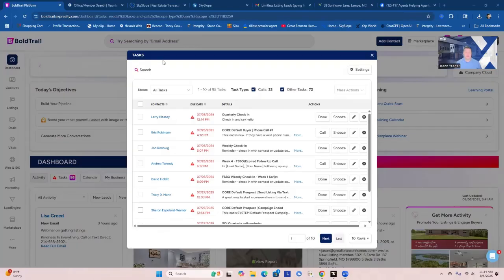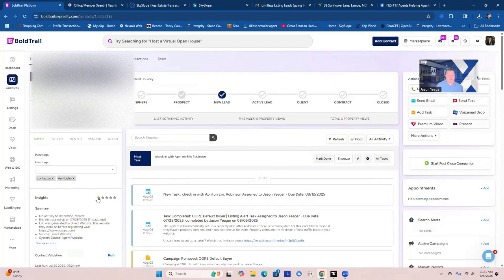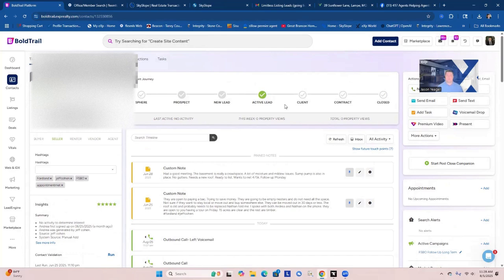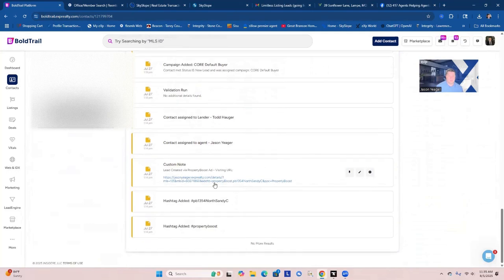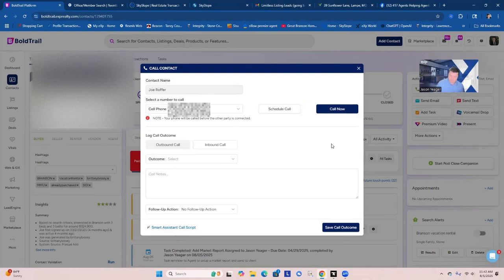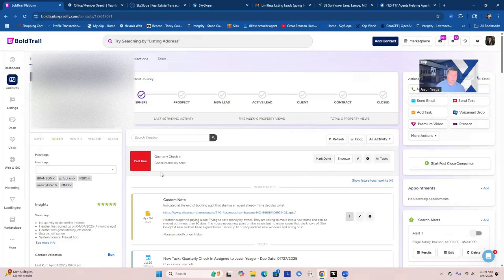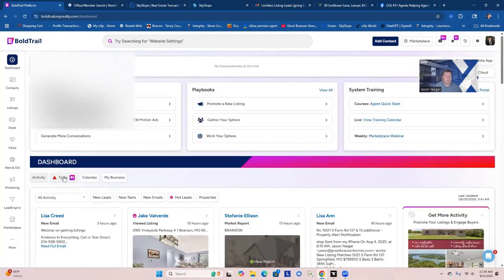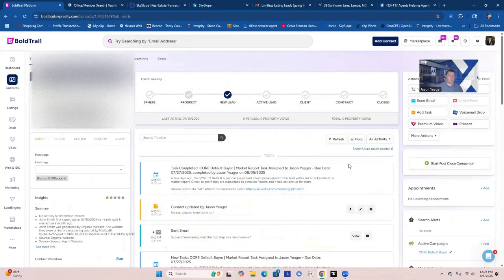Live Prospecting in BoldTrail CRM: My Real Estate Daily Follow-Up Workflow (Uncut)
Want to see exactly how I work my BoldTrail CRM every day? In this uncut “work with me” session, I hit record while prospecting—calling new leads, FSBOs, expireds, and my sphere, plus managing tasks, texts, and notes. You’ll see my daily dashboard, how I prioritize follow-ups, track convos, and book appointments—all inside BoldTrail.

If you’re an agent who wants a real, practical look at lead follow-up, pipeline management, and appointment setting in a real estate CRM, this is it. Steal my process, tweak it for your market, and start converting more conversations into closings.

My daily BoldTrail cadence: tasks, due follow-ups, and hot leads

How I organize pipelines (new lead → prospect → active lead → client → contract → closed)

Fast call + text + note workflow to keep context and momentum

Using templates to speed up SMS/Email follow-up

Simple rules for prioritizing callbacks and booking more appointments